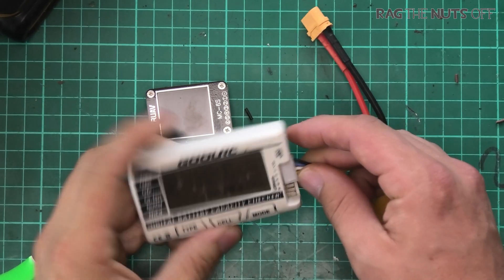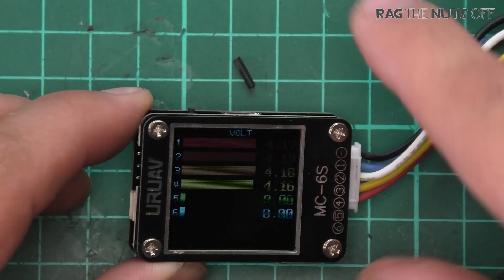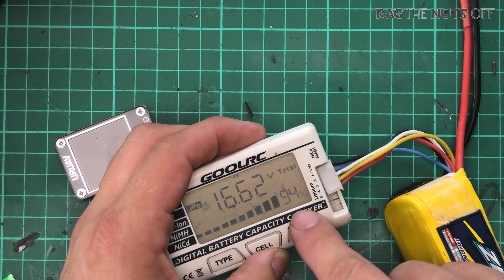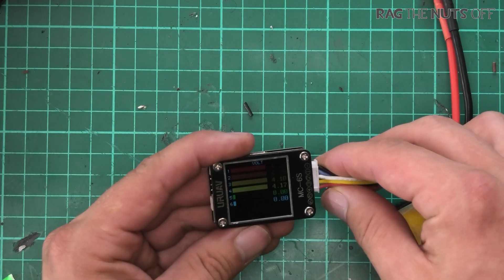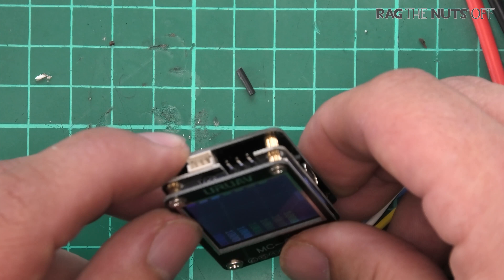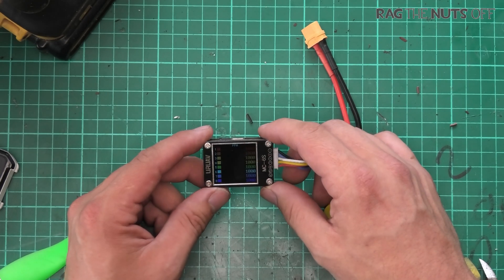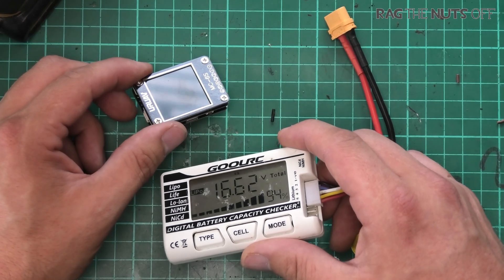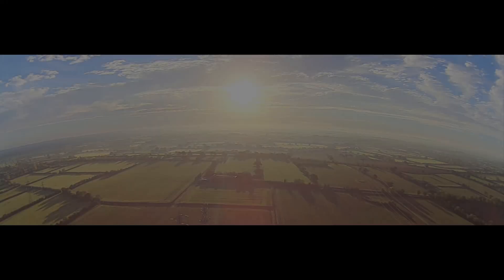URUAV MC-6S RC Battery Tester Review (Hint: 👎👎)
A quick review of the URUAV MC-6S that I bought A far better choice for on-the-flight-line testing is this one where you can see the percentage value instantly. Thats far easier to use and while it has some cool features, we're unlikely to use them on the flight line or just use a model to test things. Matt

URUAV MC-6S 1-6S Lipo Battery Voltage Checker Receiver Signal Tester

Description
The MC-6S is an easy to use, compact 6S Cell Checker with built in receiver and satellite checking function. Simply connect the balance lead from you LiPO/LiFE battery to the balance plug pins to get an instant read out of your batteries cell voltage.

The MC-6S also works as a Receiver tester allowing you to check S.Bus, PPM, PWM and DSM Satellites for correct functionality. An Ideal tool for diagnosing receiver issued when building FPV racing drones.

Specification:
Voltage Input: 5-25V
Current Consumption: 10mAh
Dimension: 45X31X10mm
Mode of Receiver Output: S.bus,DSM1024,DSM2048,PPM,PWM
Cell Checker: Up to 6S
USB Input: Micro USB & USB-C

Packaging Included:
1X URUAV MC-6S Checker